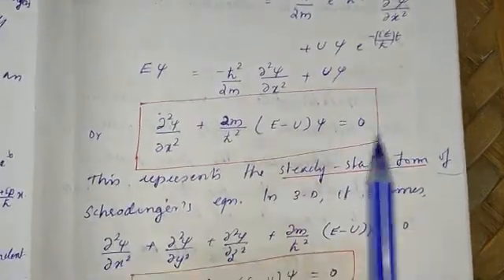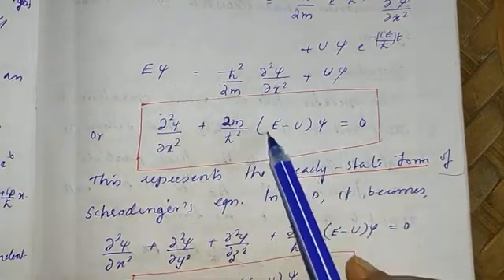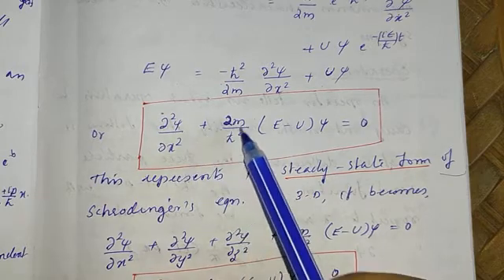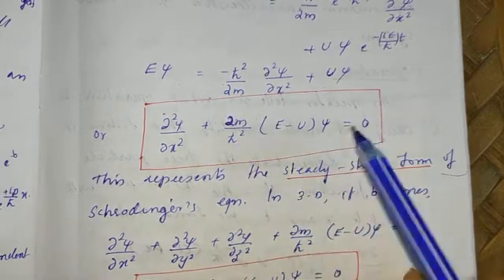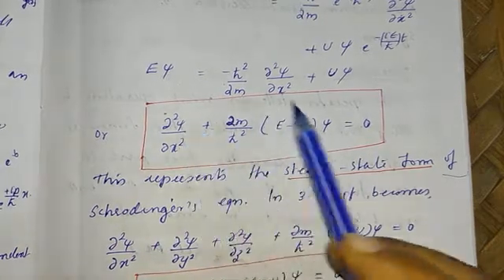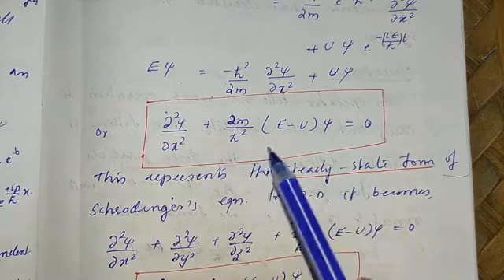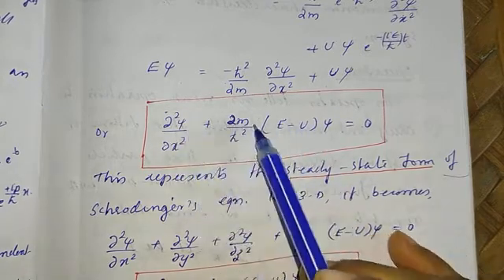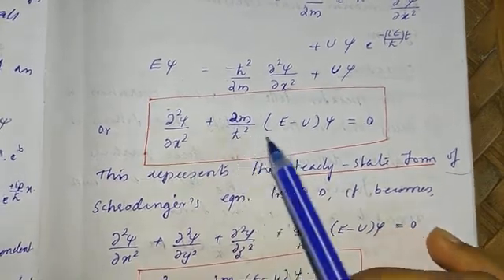C22 - Schrodinger's equation - steady state form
III Semester Complementary Physics | Module 5: Introduction to Modern Physics